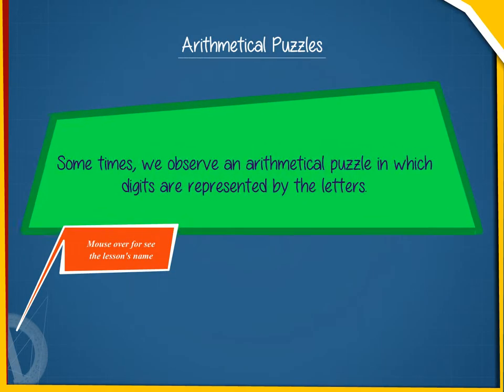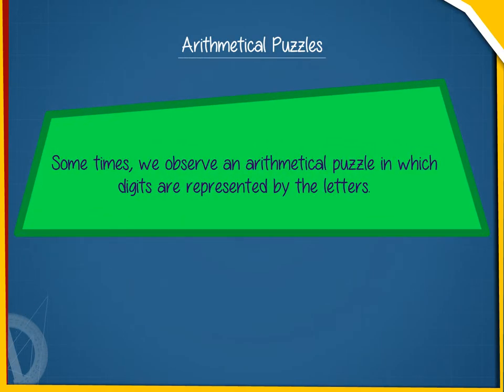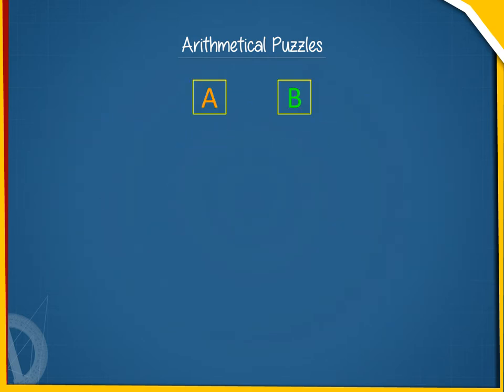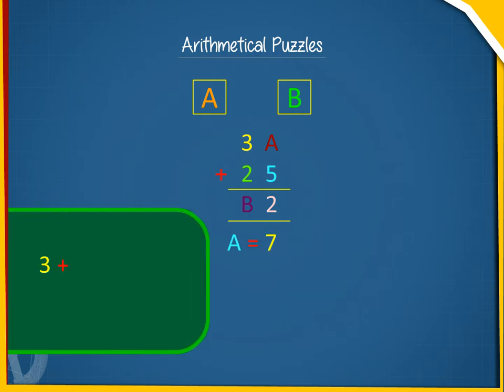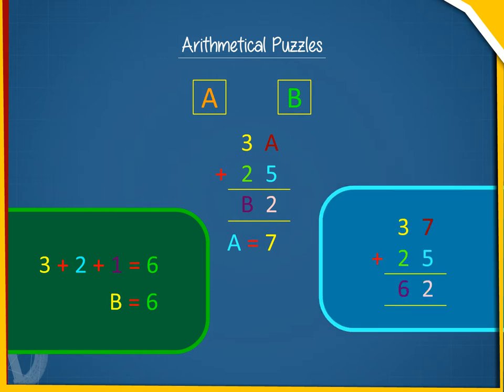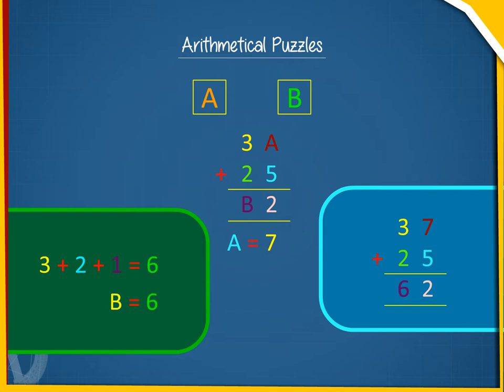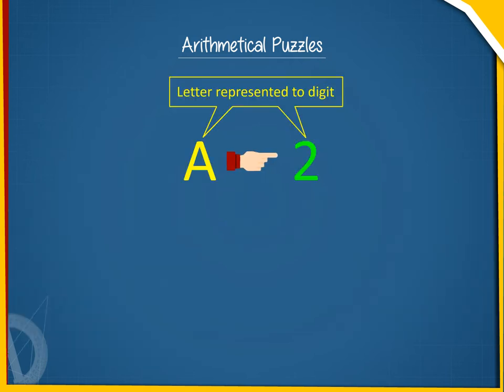Arthmetical puzzels U-16 Class.8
TOPIC  : MATHS ( ARTHMETICAL PUZZELES U-16 )
CLASS : 8
 BY        :  DIGI NATURE